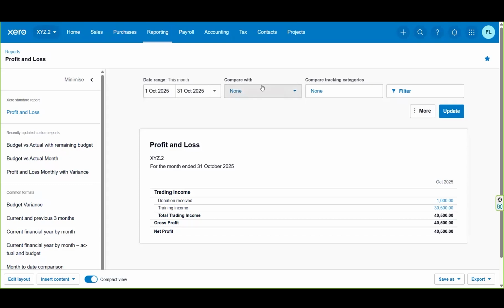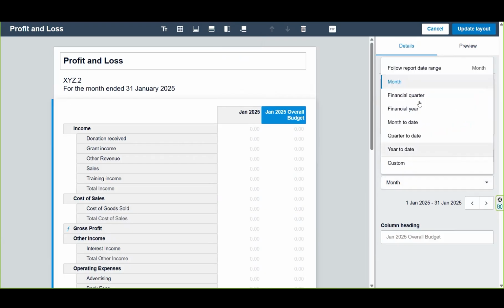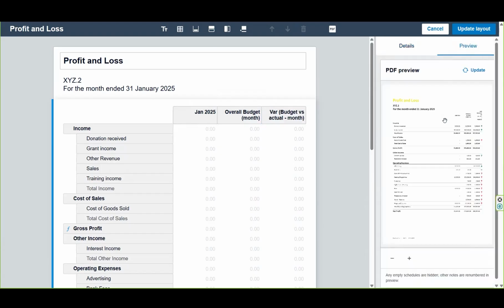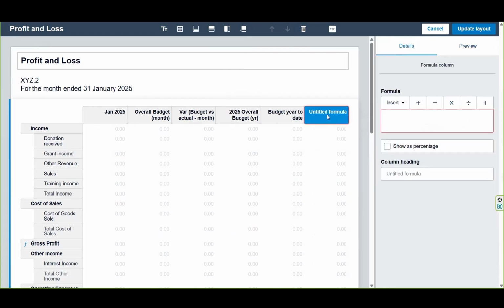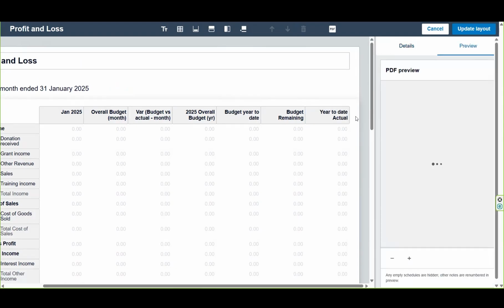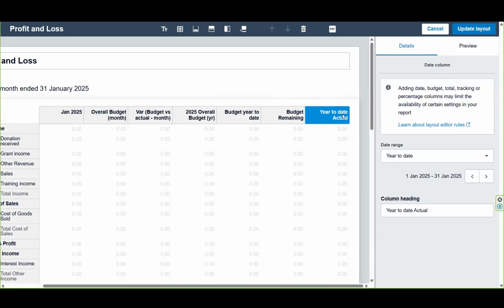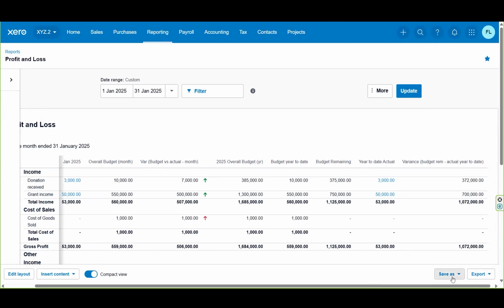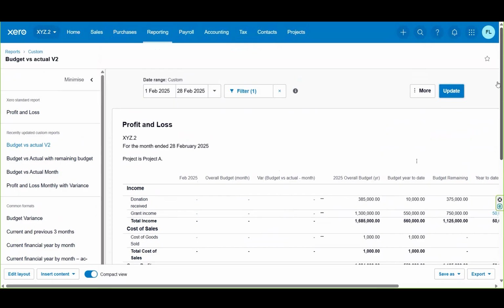How to Create a Budget vs Actual Variance Report in Xero | NPO Reporting (South Africa)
Learn how to create a budget vs actual variance report in Xero so your South African NPO, NGO, or non-profit organisation can compare planned budgets to real spending and income. This tutorial shows you how to run a budget variance report, select the correct budget and reporting period, customise the layout, and interpret variances so you can report confidently to management, funders, and trustees.

Budget vs actual reporting helps NPOs answer the key questions:
Are we on track this month?
Where are we overspending against budget?
Which income lines are behind target?
What changed compared to the plan?

In this video you’ll see:
Where to find budget variance reporting in Xero
How to choose the budget and set the reporting period
How to run a budget vs actual report and review results
How to interpret favourable and unfavourable variances
How to customise the report layout and save it for reuse
How to drill down into figures for transaction detail
Tips for using variance reports in management packs and funder reporting

Common searches this video helps with:
budget vs actual xero
budget variance report xero
xero budget vs actual report
how to run budget variance in xero
xero budget variance custom report
npo budget vs actual south africa